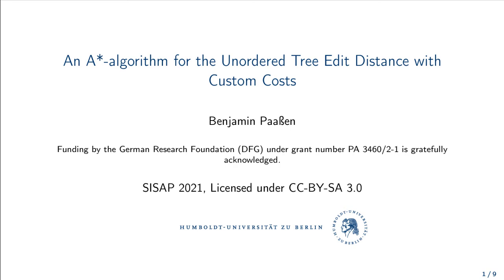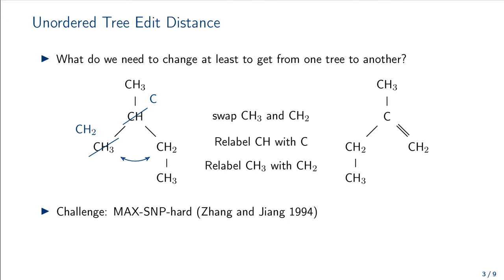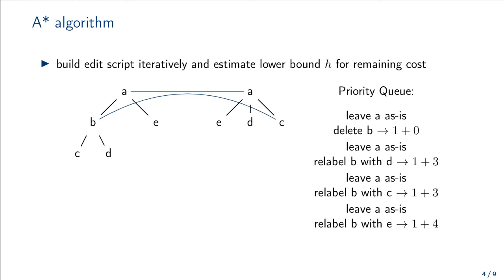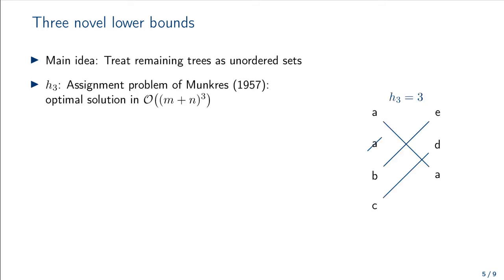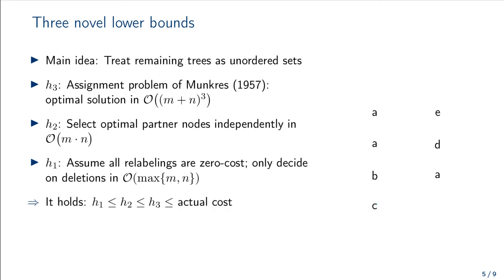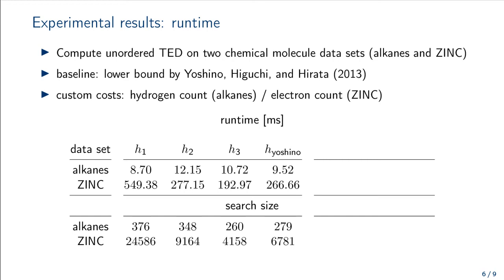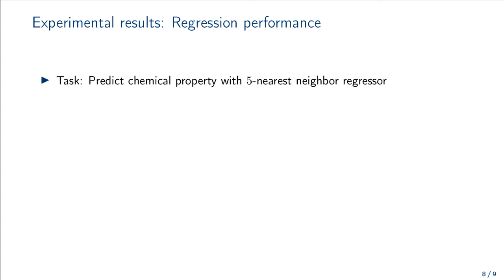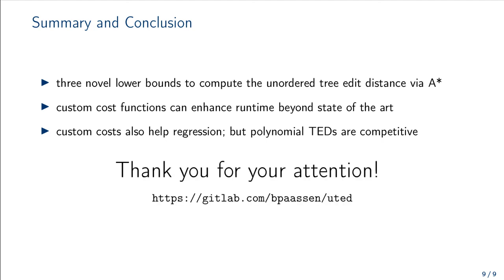An A*-algorithm for the Unordered Tree Edit Distance with Custom Costs - Benjamin Paaßen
An A*-algorithm for the Unordered Tree Edit Distance with Custom Costs
Benjamin Paaßen

Presentation at the Similarity Search and Applications, SISAP 2021
Special Session: Similarity Search in Graph-Structured Data (SISEG)